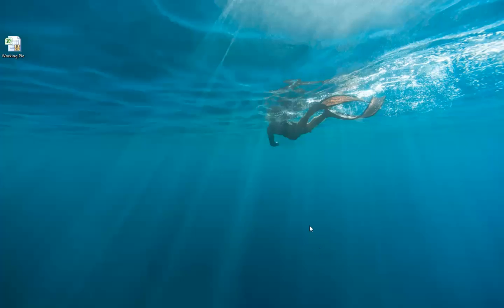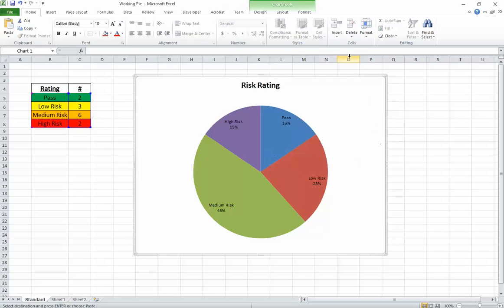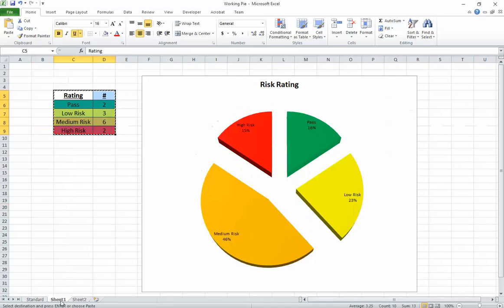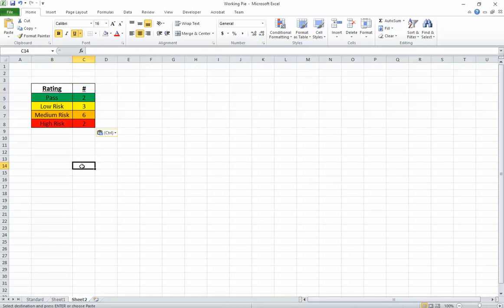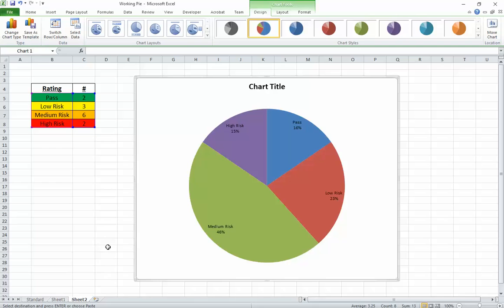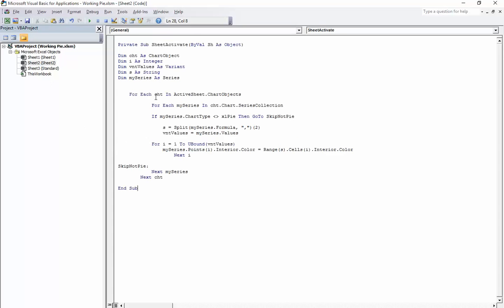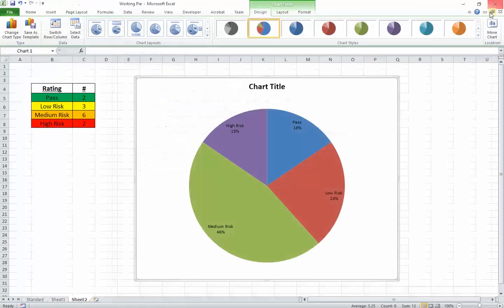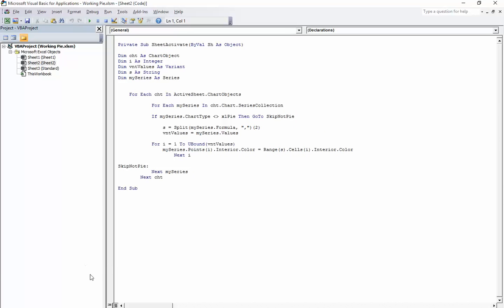Change the colours of a Pie Chart to represent the data FIgures using VBA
Hi Guys,

In this quick tutorial we are going to go through making a pie chart in Microsoft Excel show the colours that represent the data that they are displaying.

If you have a table that shows data for low risk (green), Medium Risk (orange) and high risk (red); you may wish to show the pie chart in the same colours as your table.

Excel can't do this as a standard, but with a little bit of VB code, we can get it to work.

Step One: Once you have your table of data and your pie chart. Press ALT and F11 to load the Visual Basics Editor.

Step Two: On the left you will see sheet 1, sheet 2 etc. Double click onto the sheet that you have the Pie Chart on.

Step Three: Paste the code from the video.

Step Four: Save the code and the spreadsheet. Close and reload.
Now it should be working.

PLEASE NOTE THAT THE DATA TABLE MUST CONTAIN THE COLOURS THAT YOU WISH TO BE DISPLAYED IN THE PIE CHART.